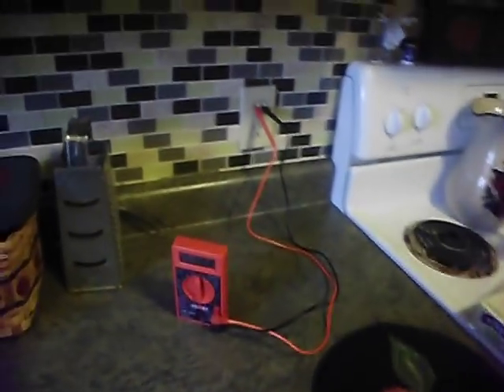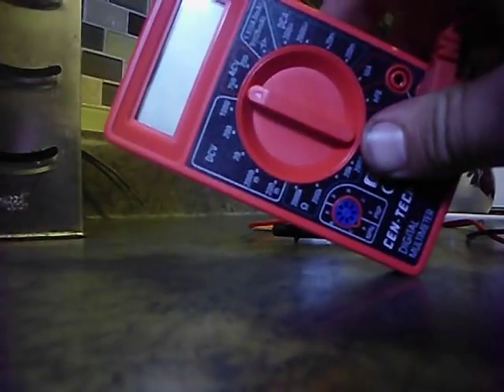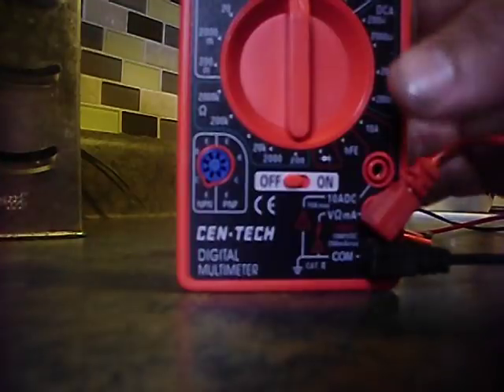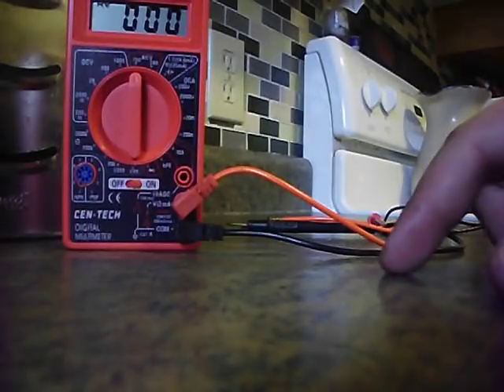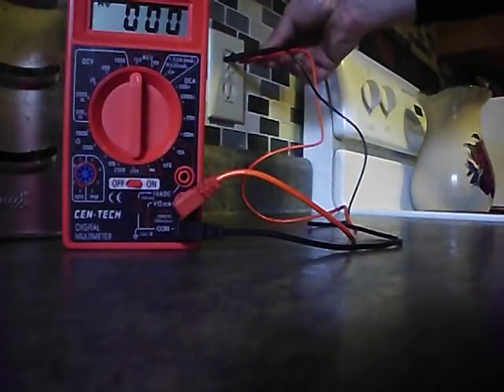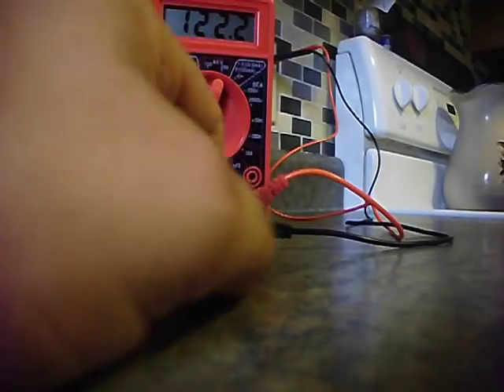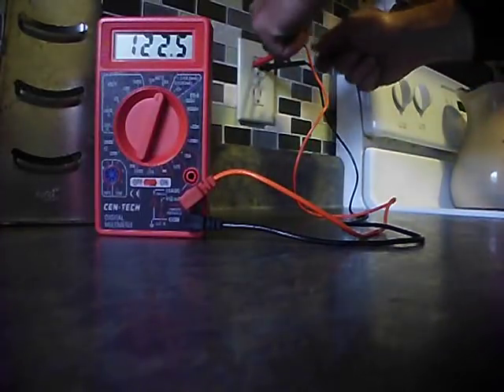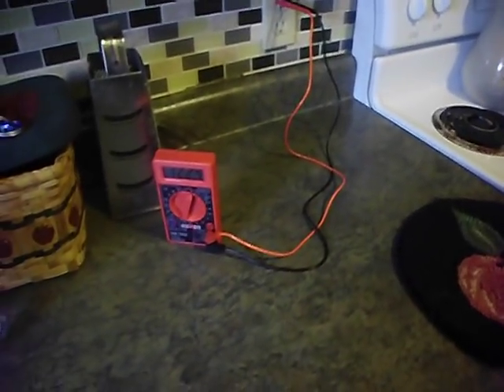How to test voltage on an electrical outlet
This is both a review video and an instructional video for the harbor freight Centech multimeter. Comment your questions, Thank you!

If your lights are burning out faster than usual, test your voltage, you may have higher than normal voltage!
DO NOT ATTEMPT IF YOU DO NOT KNOW WHAT YOU ARE DOING!!! I AM NOT RESPONSIBLE FOR ANY DAMAGE, INJURY THAT MAY OCCUR!